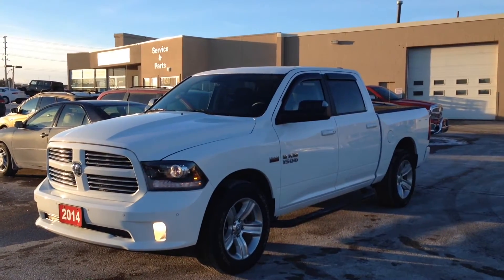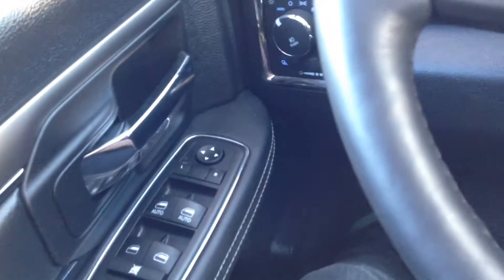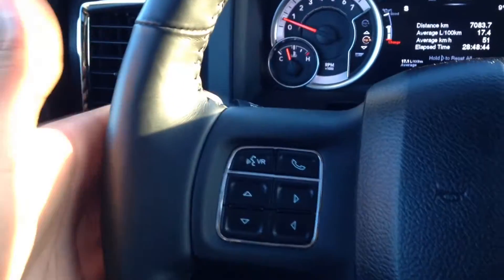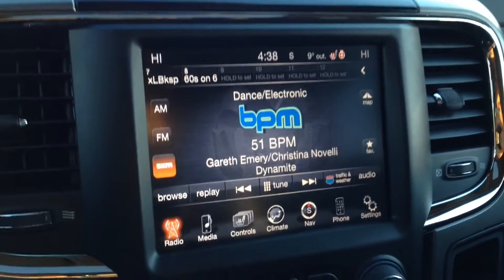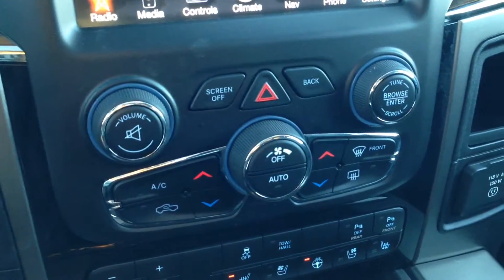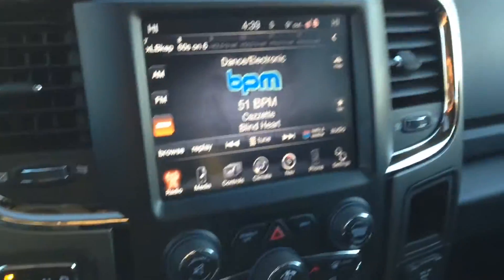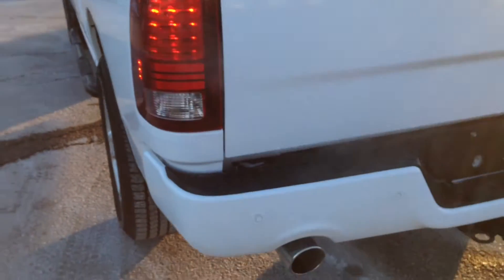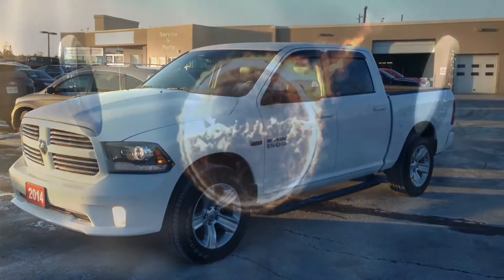2014 White Ram Crew Cab Sport Newmarket Ontario | MacIver Dodge Jeep